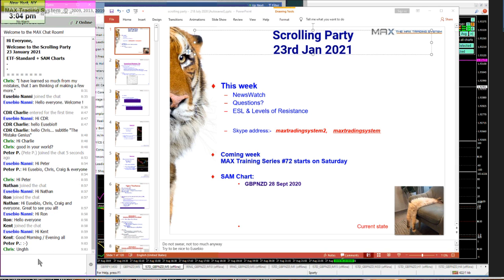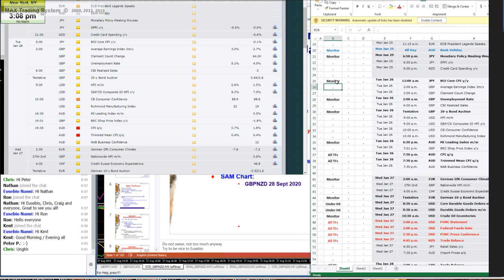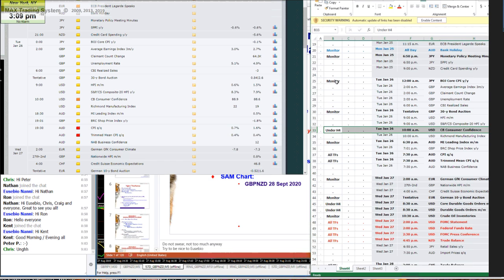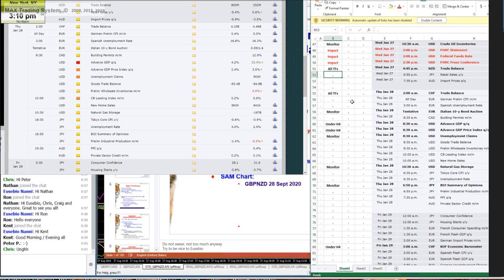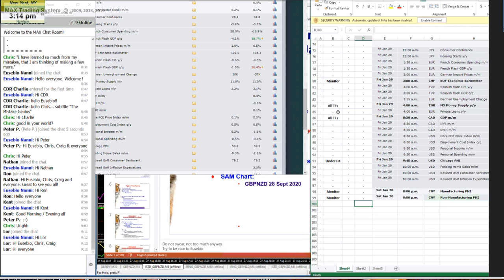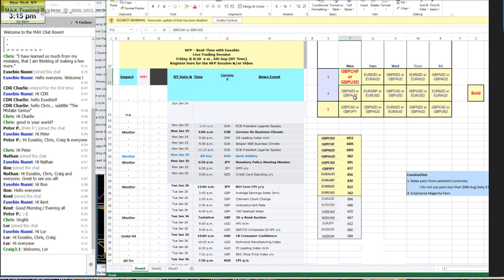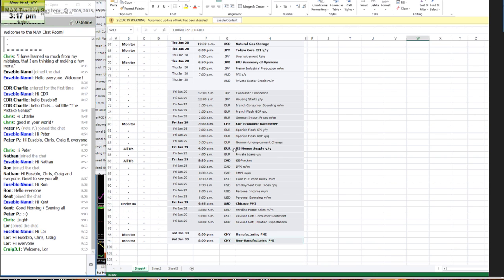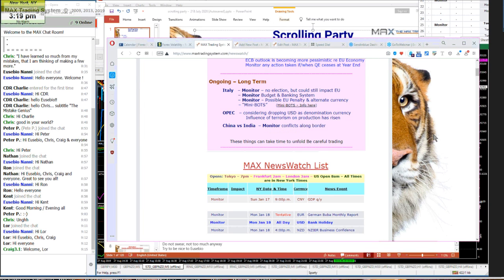MAX NewsWatch -- week of Jan 24th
This NewsWatch series is a brief excerpt from the complimentary weekend trading workshop enjoyed weekly by MAX members.